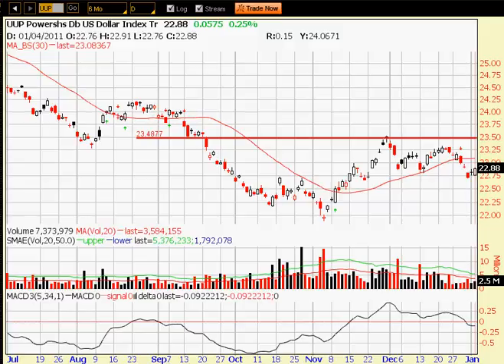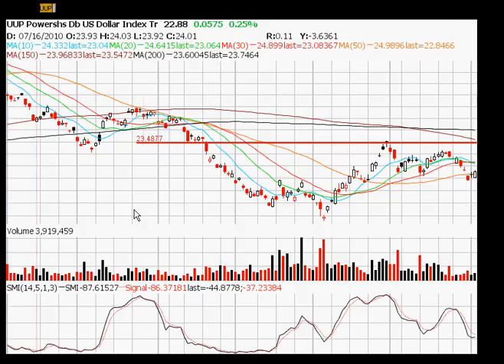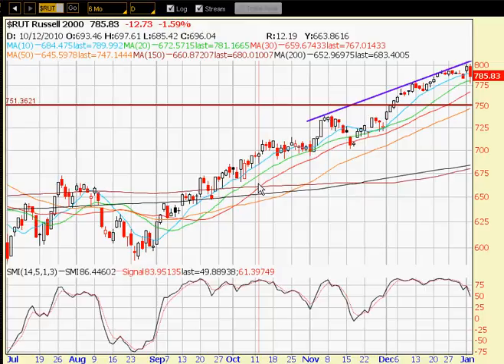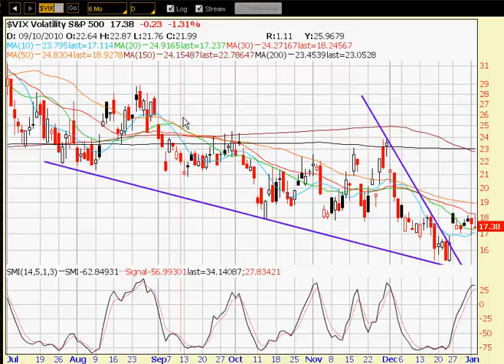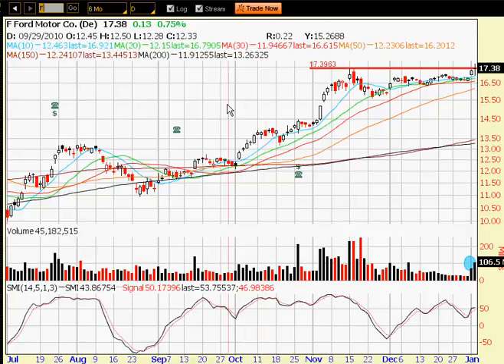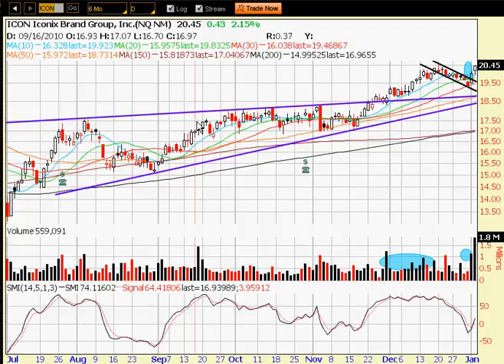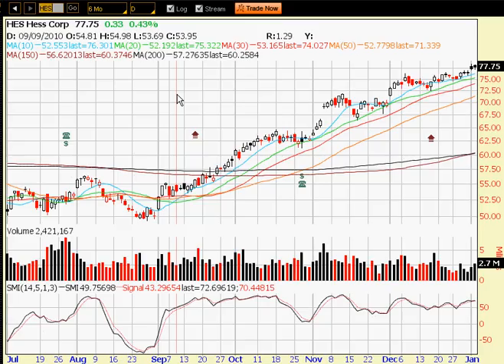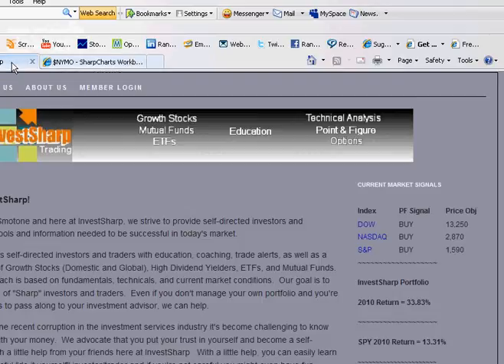InvestSharp's Daily Market Analysis: 01/04/11